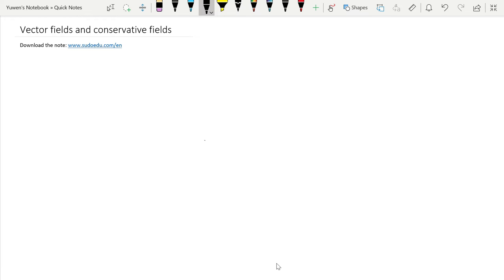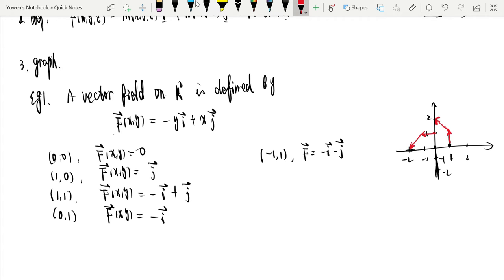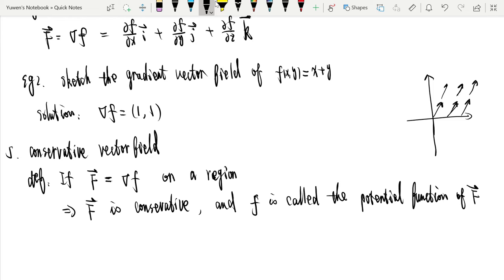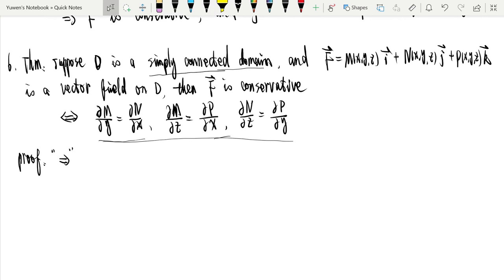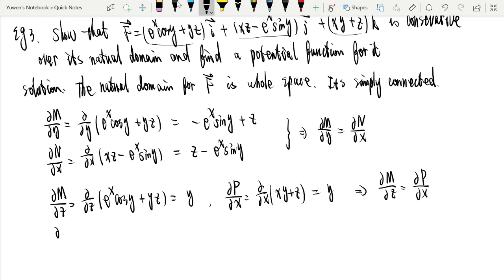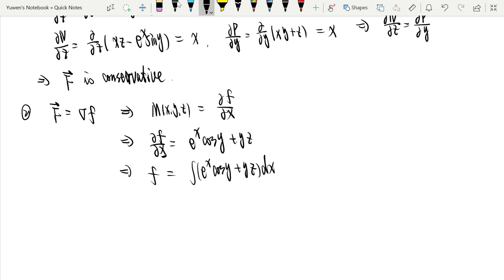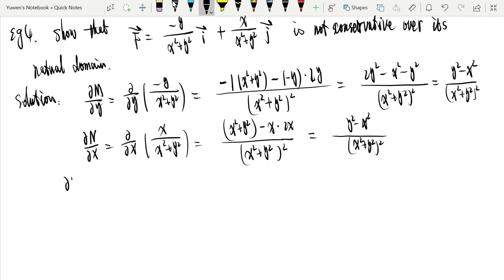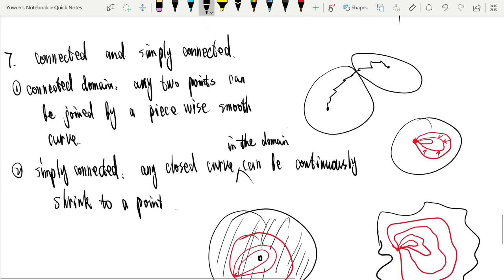vector fields and conservative vector fields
Vector field is a function that assigns each point on plane or in the space  a vector. Conservative vector field is a vector field that is the gradient fields of some scalar function.